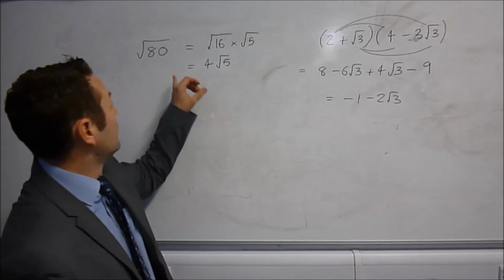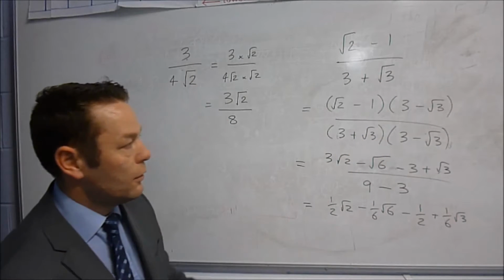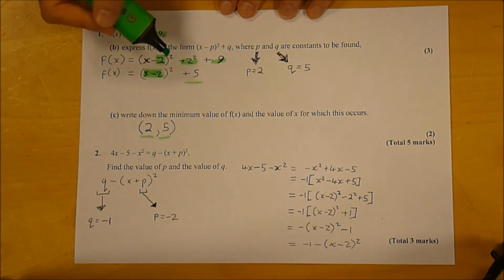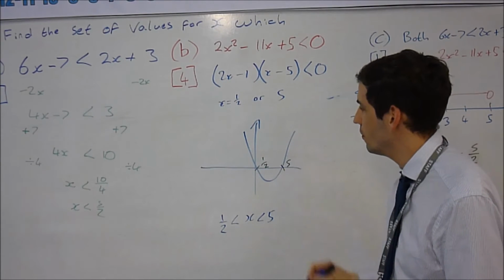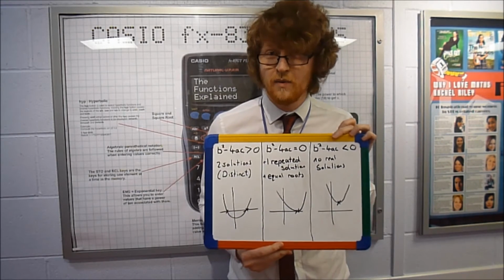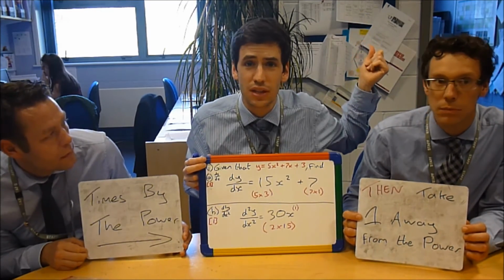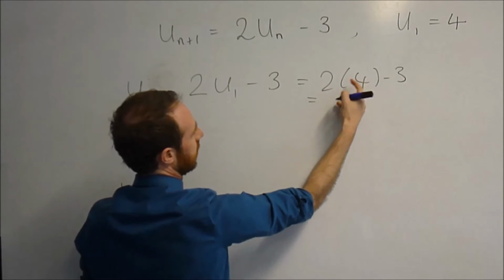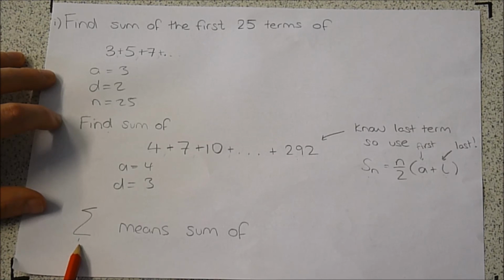C1 revision video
The KES maths team go through the main themes of C1, with key hints and formulae to remember.